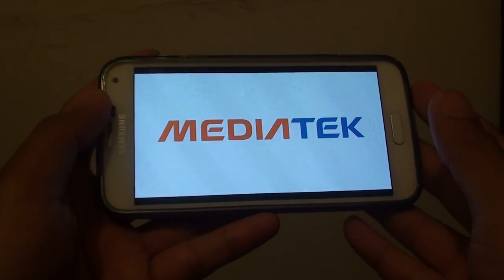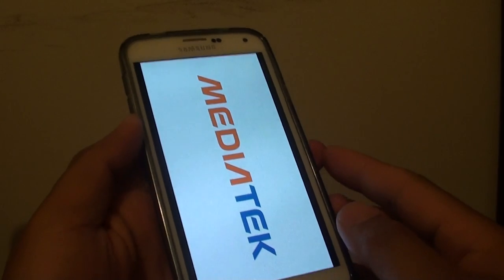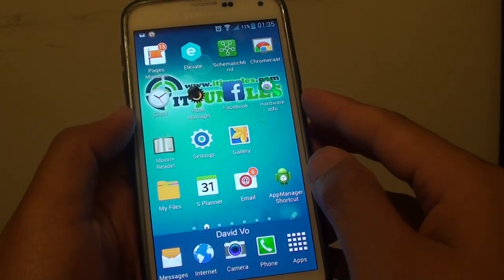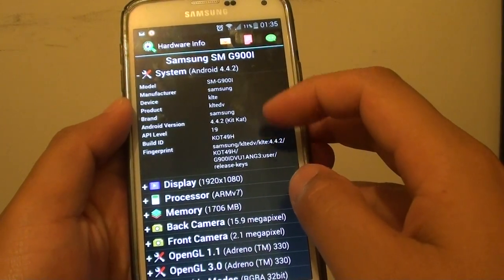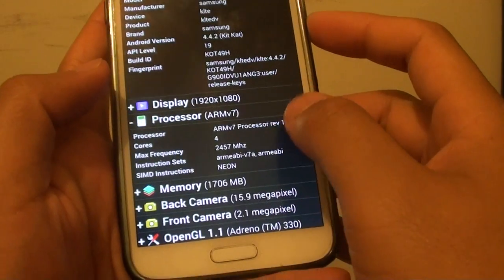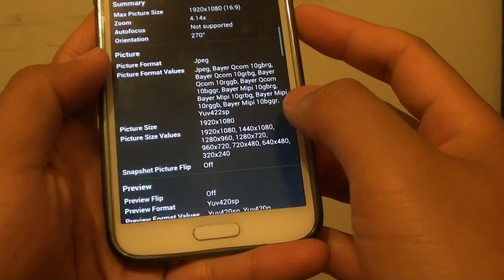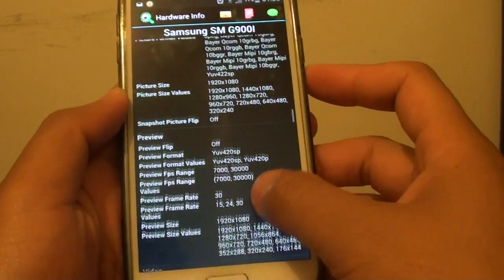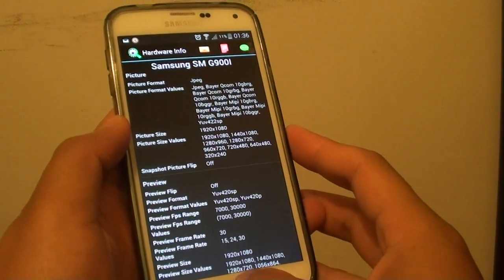Samsung Galaxy S5: Why is Your Phone Displaying MediaTek During Bootup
Some people are wondering why their Samsung Galaxy S5 is displaying the MediaTek log during boot instead of Samsung.

The reason you are get this logo is because your phone is a clone. This mean while it looks the same, the hardware component inside the device is of lower quality. The phone will perform poorer than the genuine one.